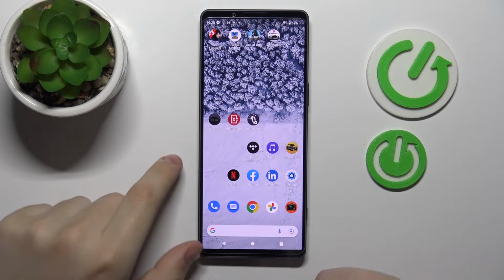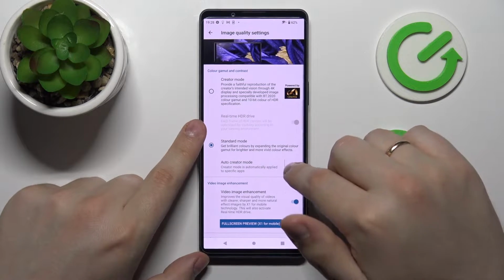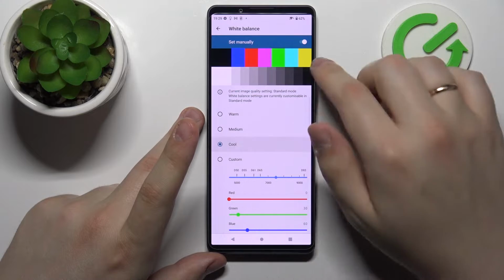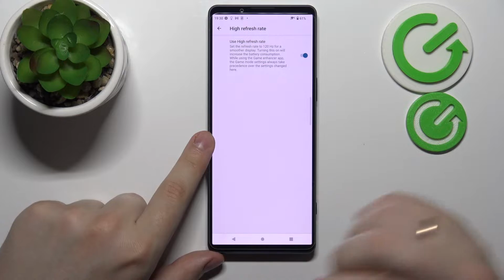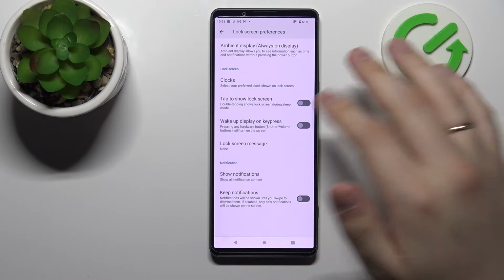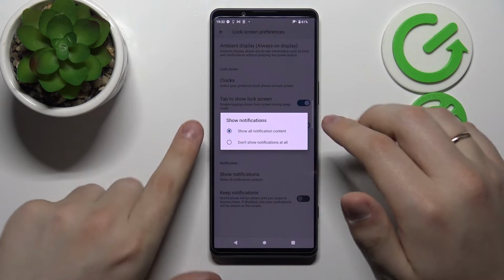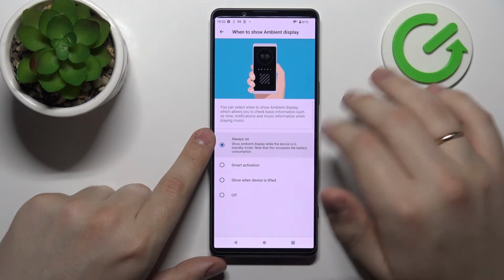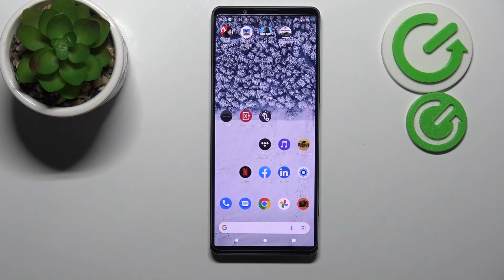Sony Xperia 1 IV - The Best Display Settings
In this video we'll show you how to set the most important display options on the Sony Xperia 1 IV, it's pretty easy, just follow step by step with what you see in our tutorial and choose the parameters that suit you best. In the display options you will find all the most important options like changing the theme, screen brightness, screen rotation, refresh rate, screen resolution, setting colors, font and screen size, always on display and quite a few others.

How to Change Screen Timeout on Sony Xperia 1 IV? How to Edit Display Brightness on Sony Xperia 1 IV? How to Set Up Font Size on Sony Xperia 1 IV? How to Adjust Auto Rotate on Sony Xperia 1 IV? How to Switch Theme on Sony Xperia 1 IV? How to Disable Auto Brightness on Sony Xperia 1 IV? How to Control Screen Colors on Sony Xperia 1 IV? How to Find Display Settings on Sony Xperia 1 IV?